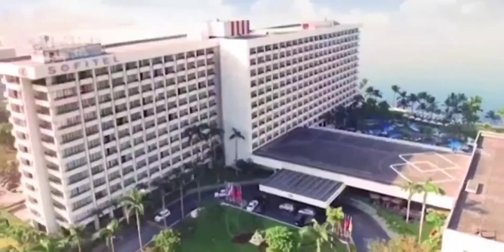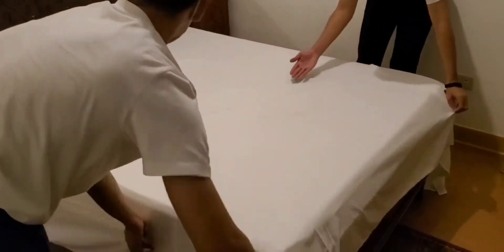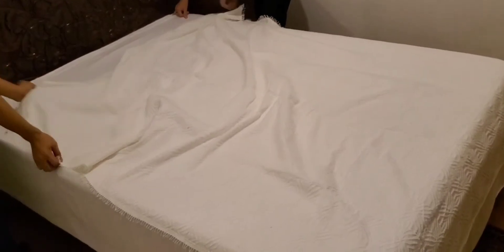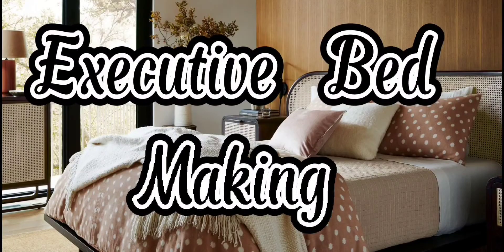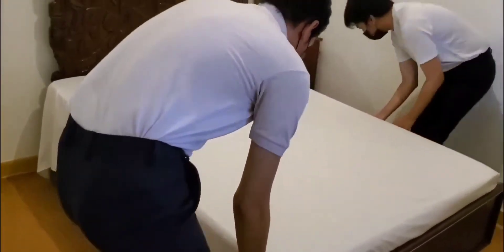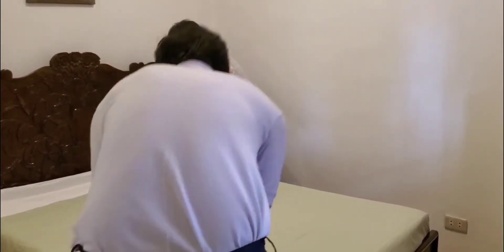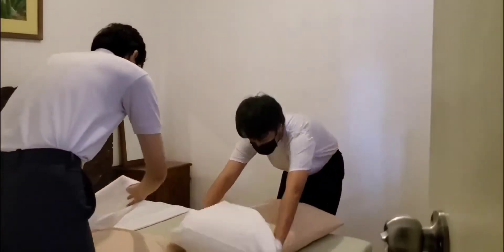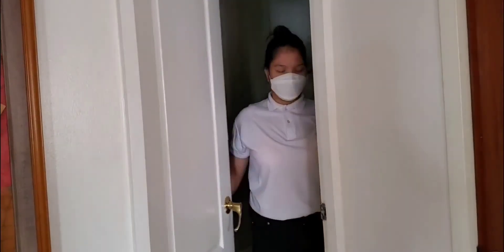Bed Making/Standard Bed Making and Executive Bed Making